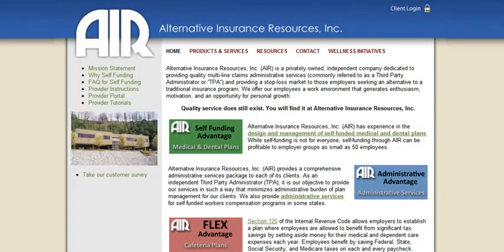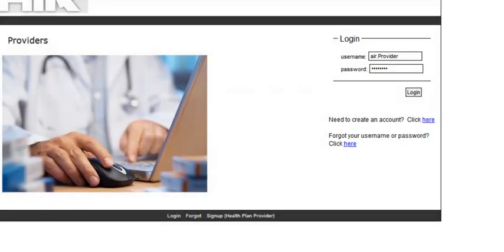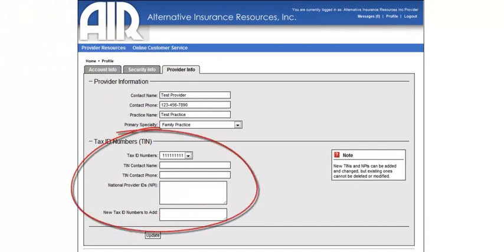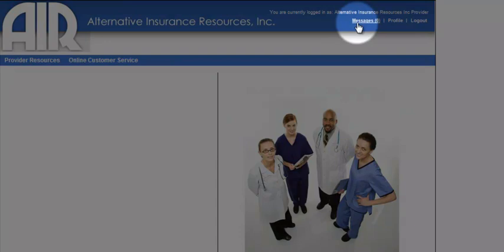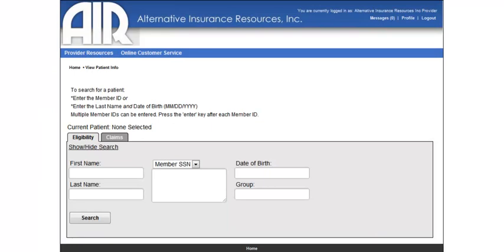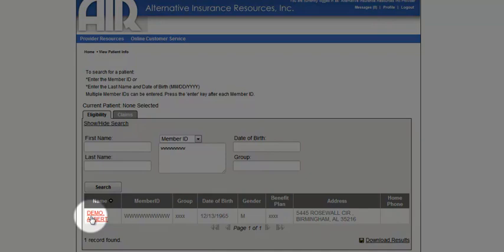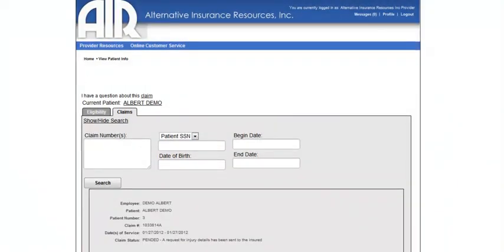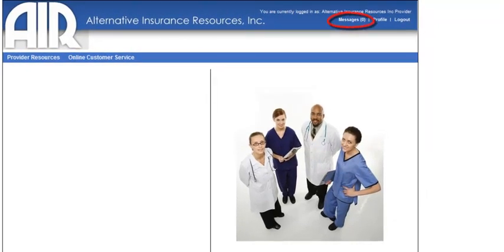How to Use the AIR Provider Portal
Tutorial on using the AIR Provider Portal